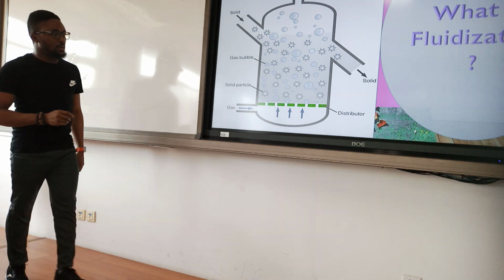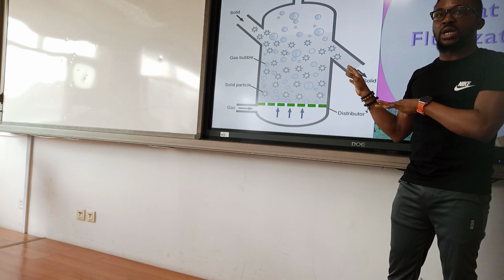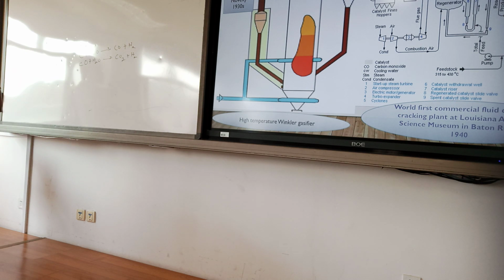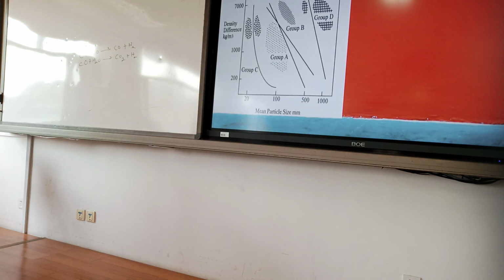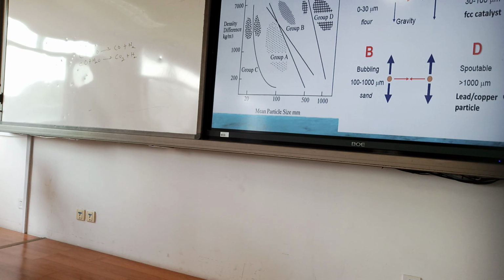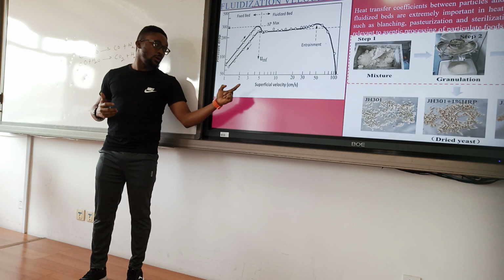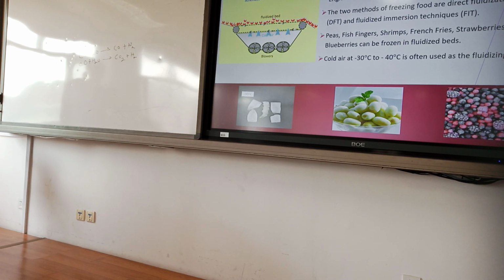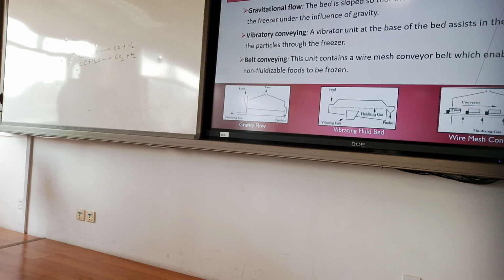Fluidization, history, types & its Application .